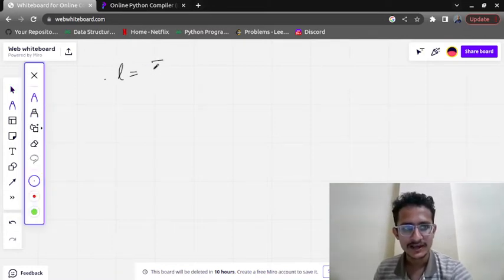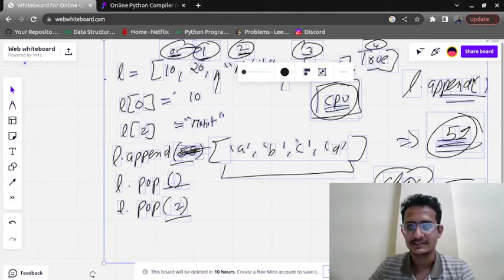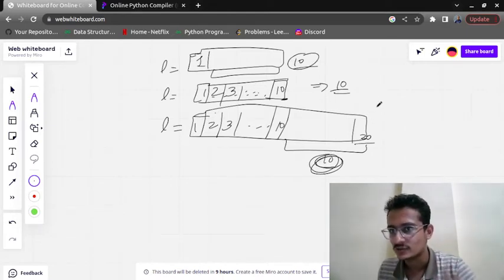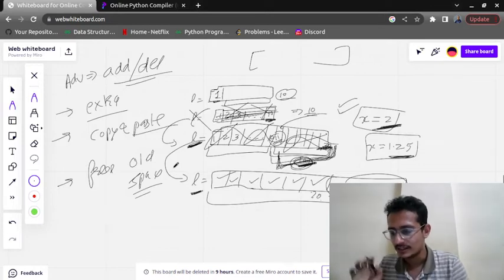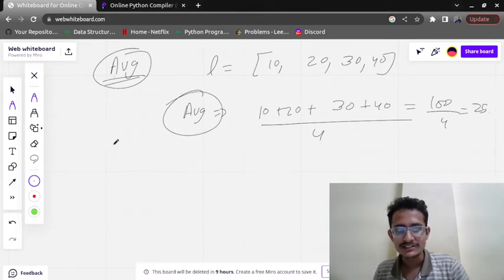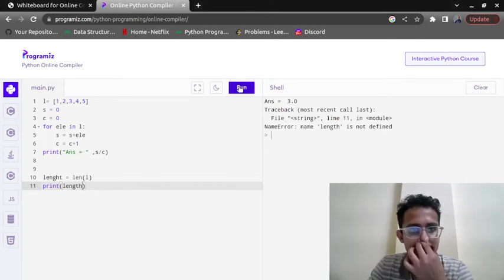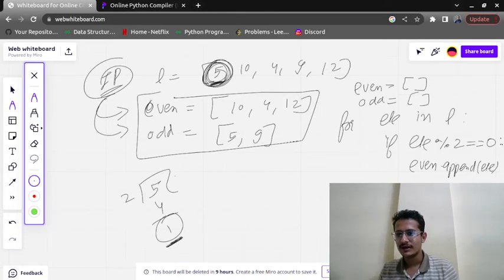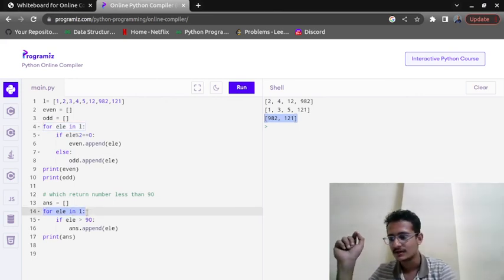Working of List in Python - Lecture 8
Working of list in Python

Data Structures and Algorithms in Python for Beginners - 2022  Great Learning,Data Structures and Algorithms in Python - Full Course for Beginners,How I mastered Data Structures and Algorithms,Data Structures | Python,mohit bodhija
data structures,
python data structures tutorial,
data structues,